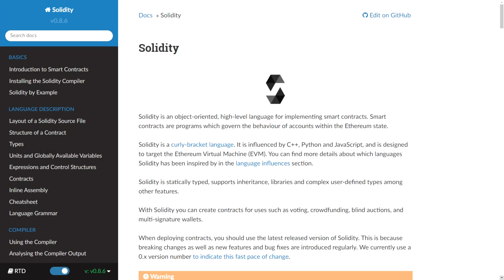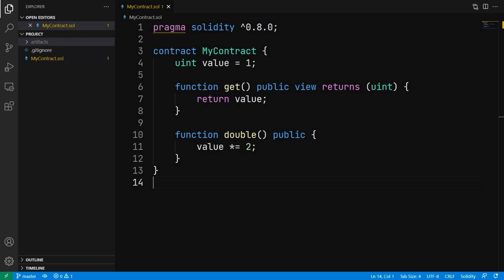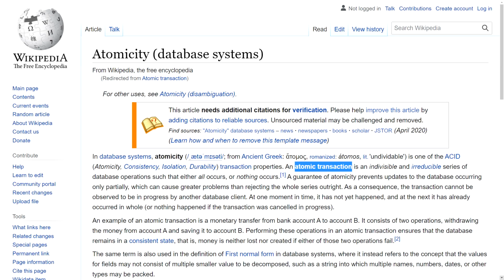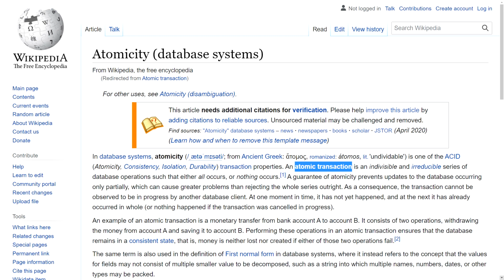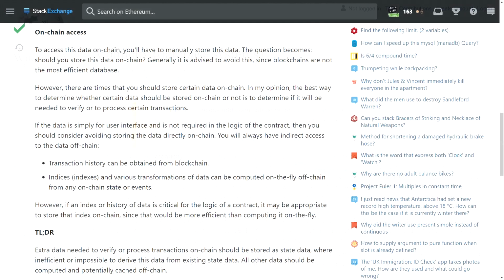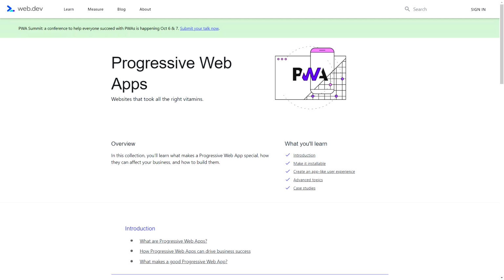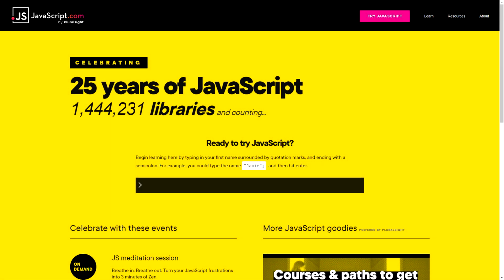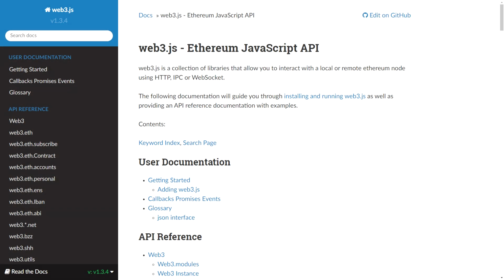Top Languages For Dapp Developers in 2022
In this video, I'll show you the top programming languages for DeFi and Dapp developers going into 2022, including Solidity, HTML, CSS and JavaScript.